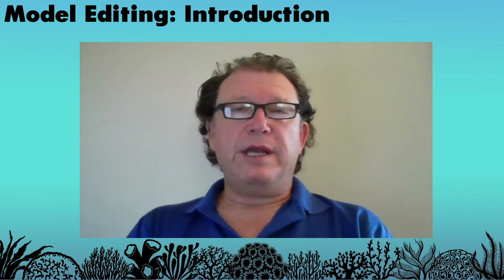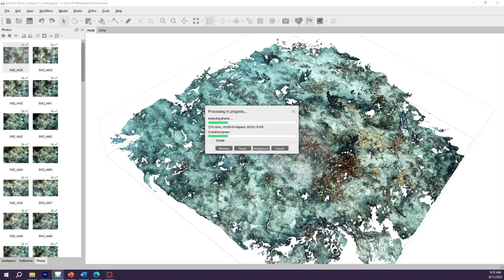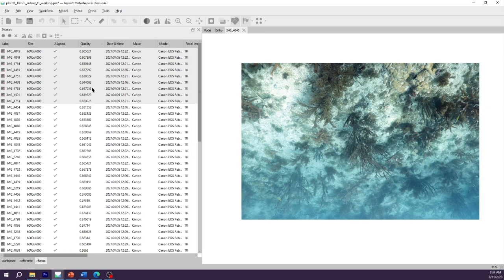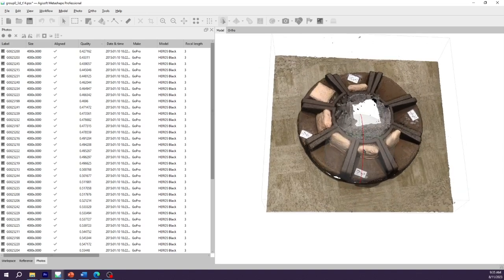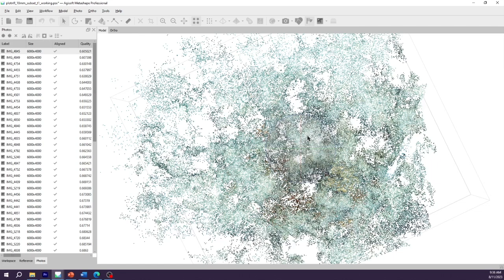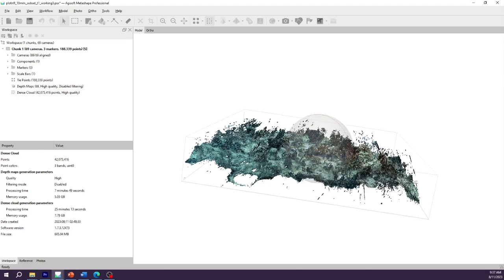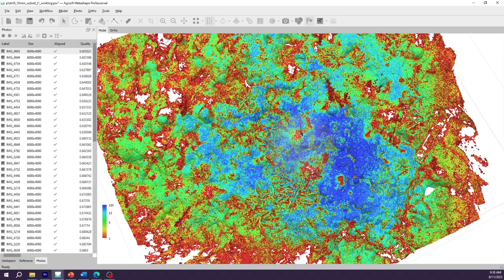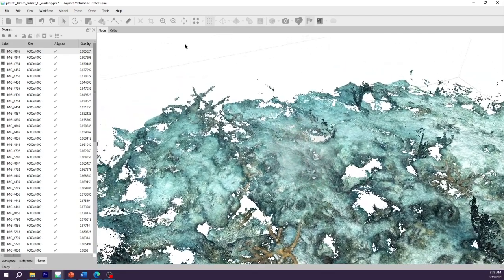7.3. Agisoft Advanced Features: Model Editing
Dr. Arthur Gleason, Research Associate Professor at the University of Miami

This video tackles a common challenge in model building: handling noisy reconstructions. Dr. Gleason demonstrates two effective methods to improve the quality of your Metashape models by reducing spurious points.